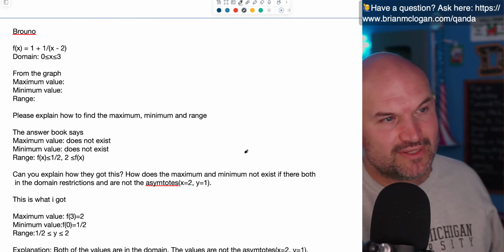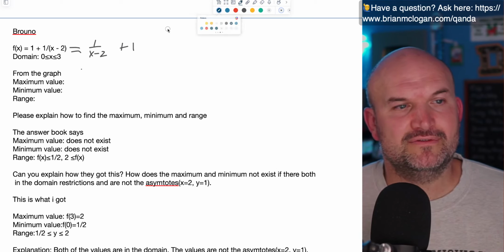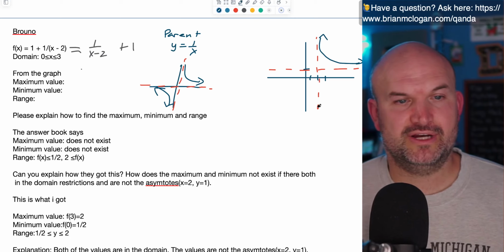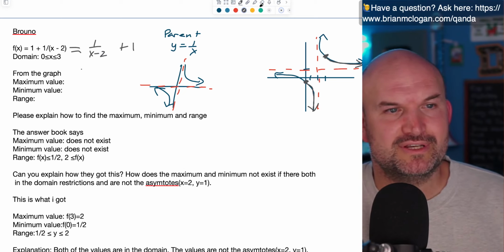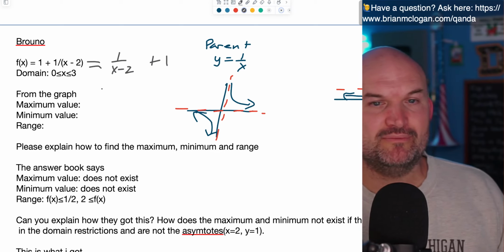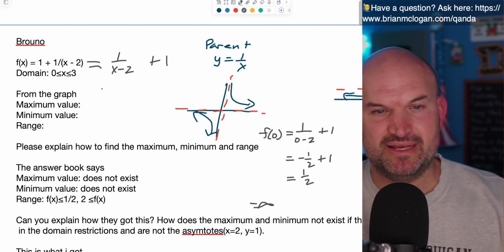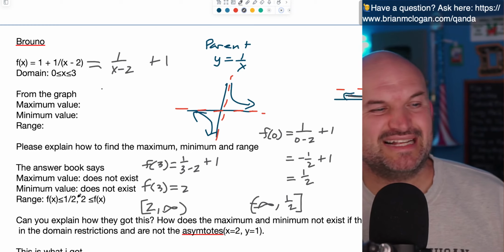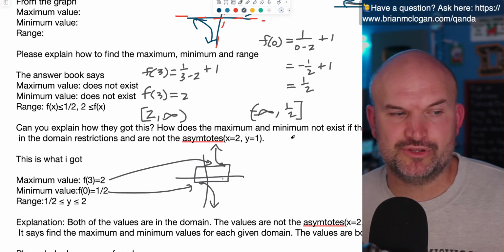Find the max min range of reciprocal graph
In this video we are going to exlplore how to identify the max and min of a reciprocal function given restrictions on the domain. As well as find the range.